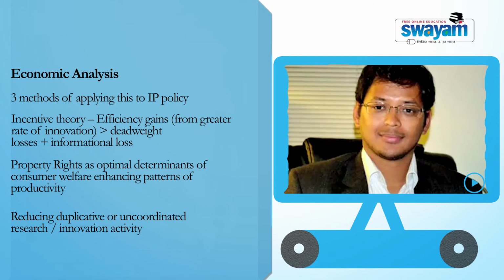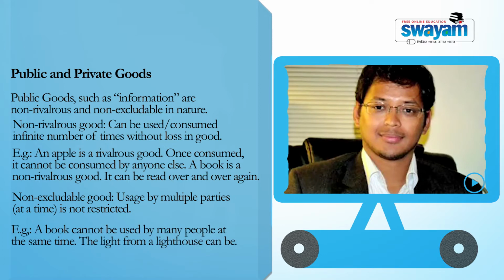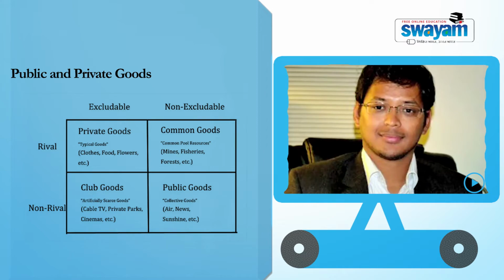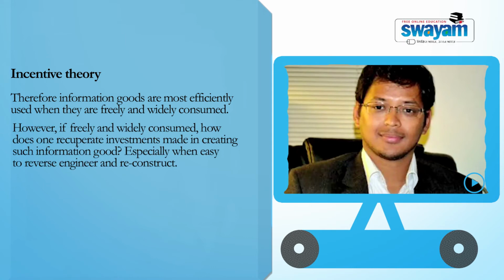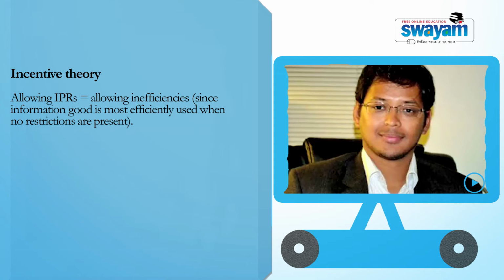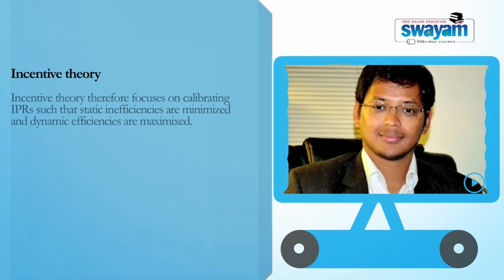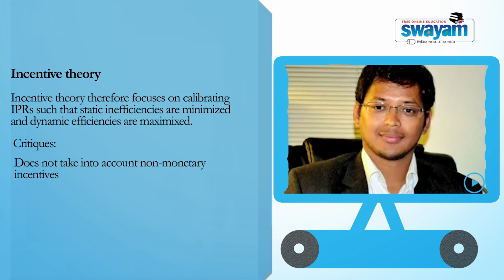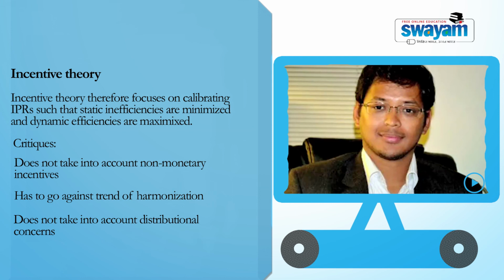Module-4 Economics of intellectual property innovation and creativity policy linkages Part 2